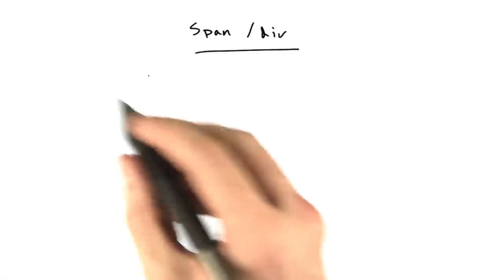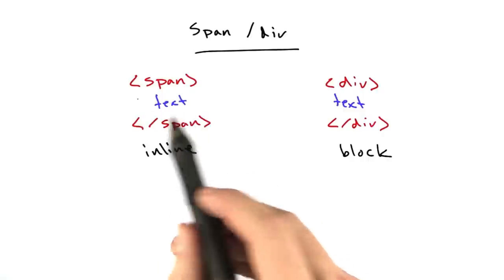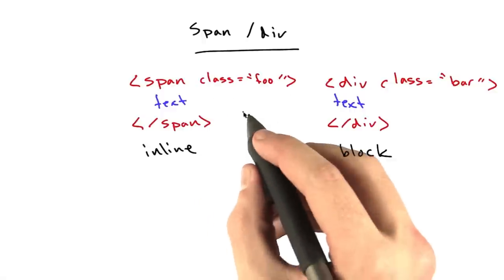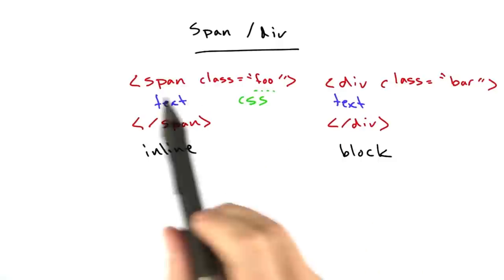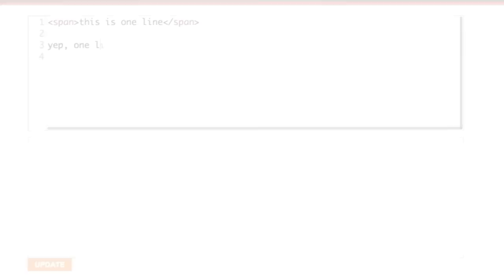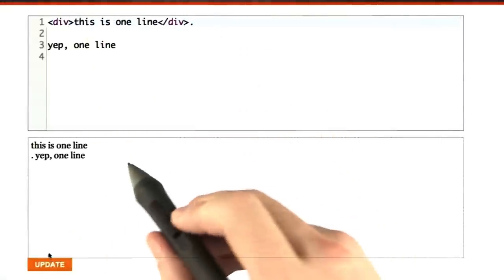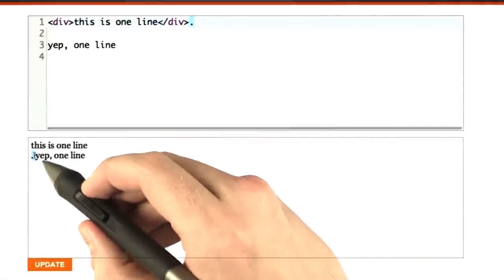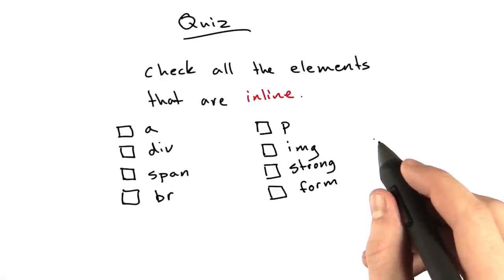Span and Div